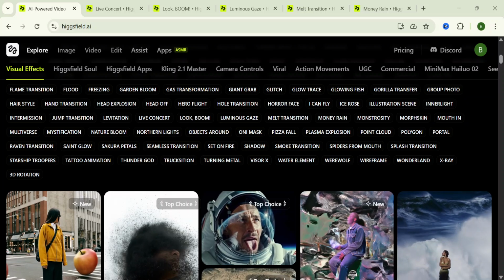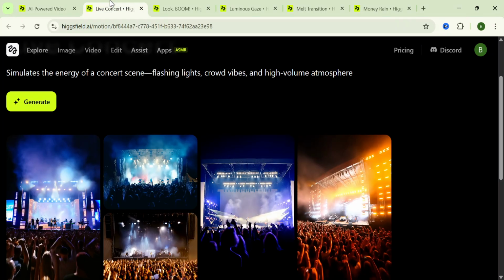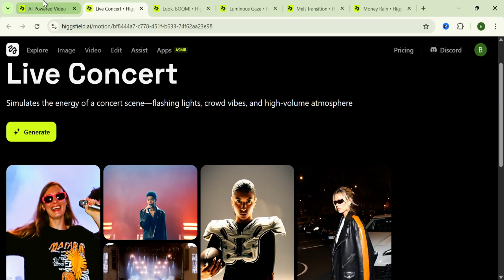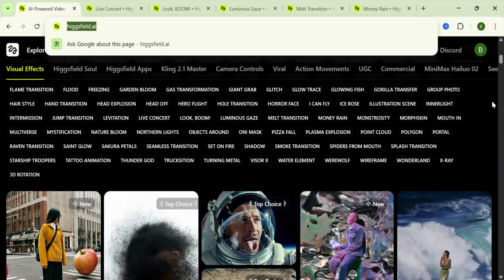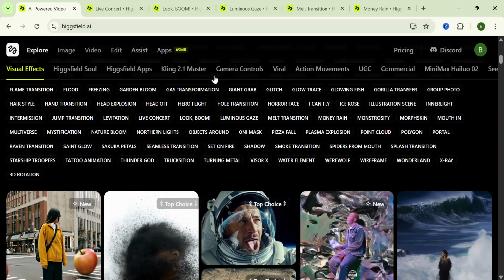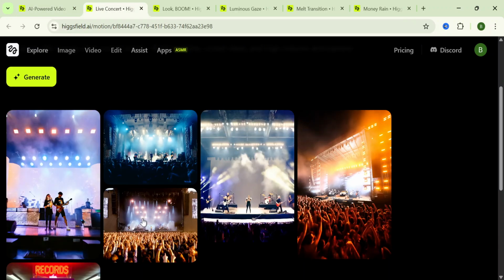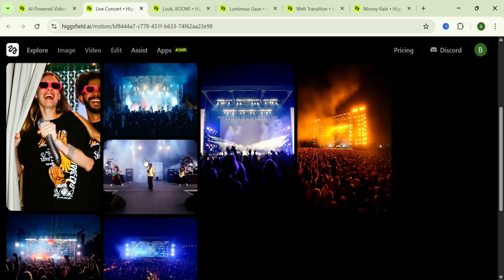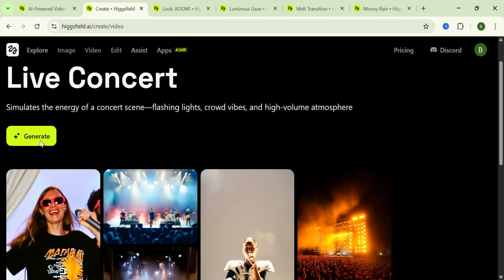How to Use Live Concert Effect in Higgsfields AI (Best Method)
In this video, I’ll show you exactly how to use live concert effect and how to use higgsfields ai video generator step by step so you can get results quickly and without confusion.

I’ll walk you through what live concert effect is and how to use higgsfield ai for free, why it matters, and the best way to approach it so you can start using higgsfield ai right away.

If you’ve been wondering how to use higgsfield effects ai and how to use higgsfield ai this guide will make it clear and easy to follow.